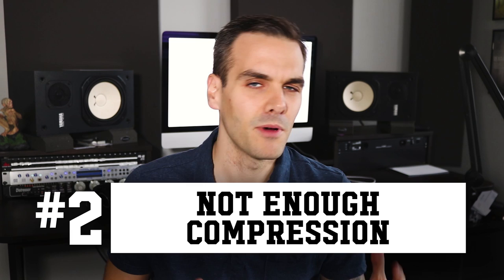Top 3 Metal Mixing MISTAKES That Keep Your Mixes Sounding Amateur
☛ Grab your FREE mixing cheatsheet and get on my list for the best audio training on the web

What are the top 3 metal mixing mistakes that could be keeping your mixes from sounding pro?

These are mistakes that I made for years in my studio...
But once I figured these 3 things out, my mixes went from demo-quality to label-ready very quickly.

Here are the top 3 mixing mistakes for rock and metal, and how to fix them fast!